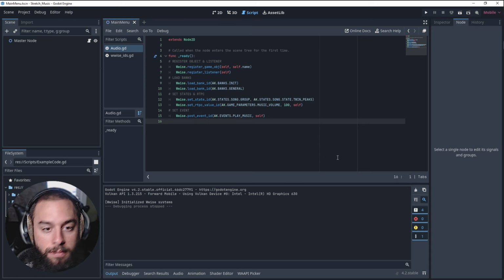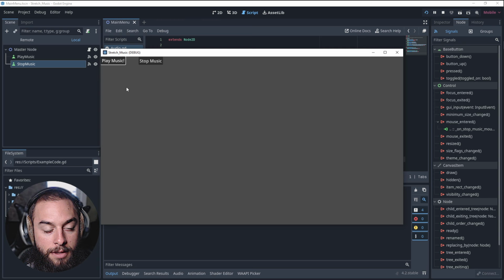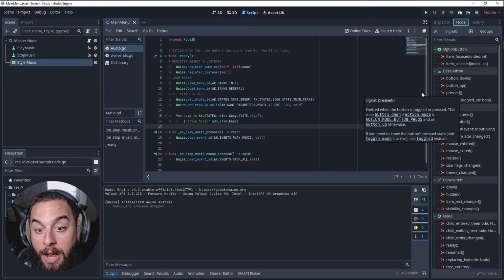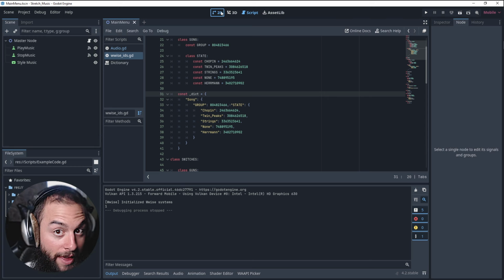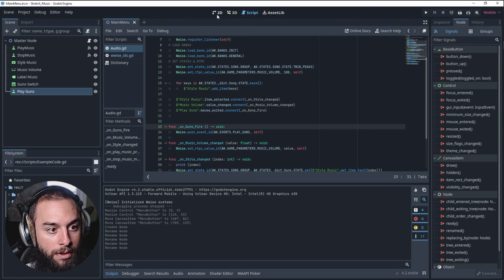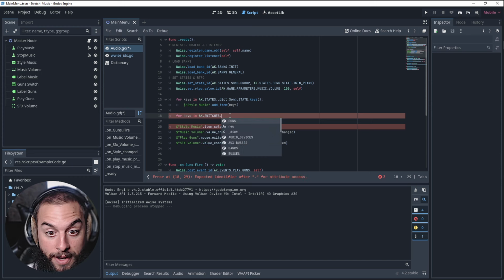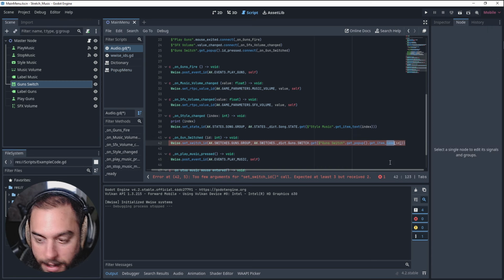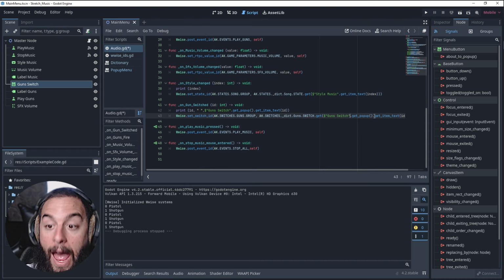Wwise - Godot tutorial #4 - Buttons and Sliders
Timelapse:

00:00 - Intro
00:45 - Play button
03:24 - Stop button
05:55 - Option button
16:12 - Horizontal Slider
19:40 - Buttons and Slider for the guns
25:10 - Menu button
34:00 - Quick recap
38:00 - Final Thoughts